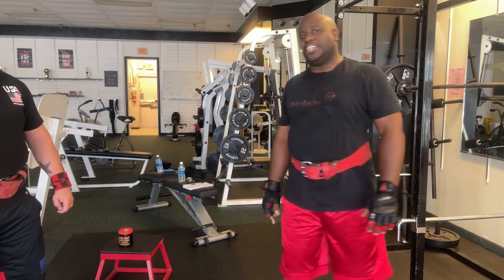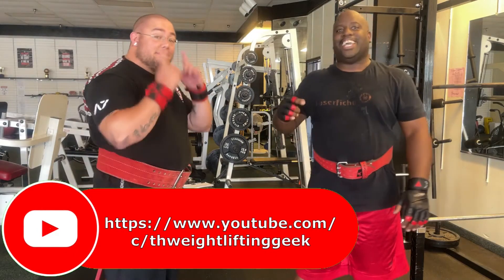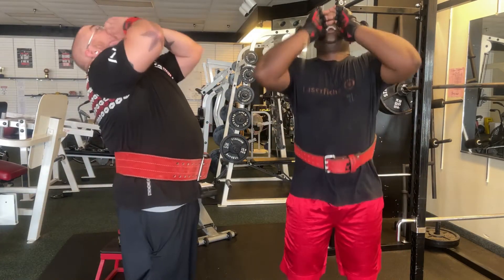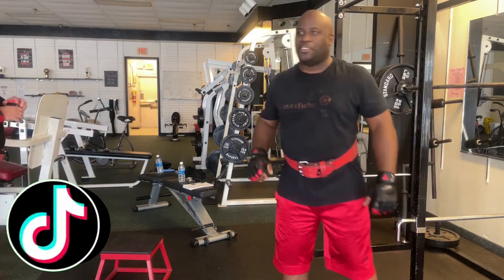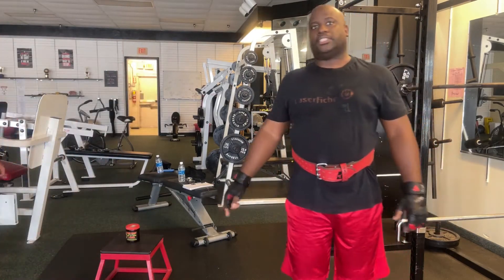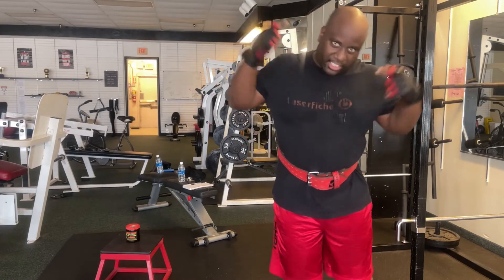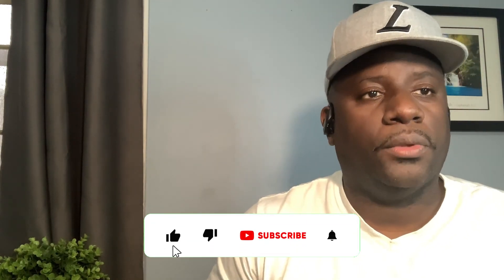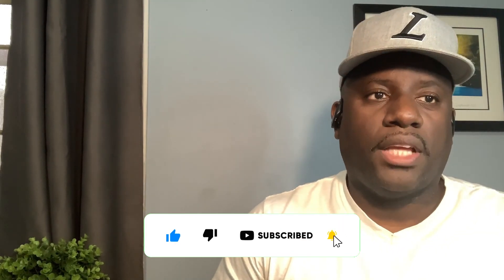How Computer Storage Works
What is computer storage? How does computer storage work? Are there different types of computer storage? Which one is the best for you? This video answers these questions and more!

Make sure to use the Amazon links below whenever you purchase on Amazon😁😁😉

Mini Tri-Pod
Weight Lifting Belt
Microphone System